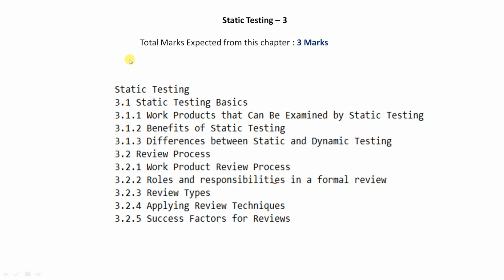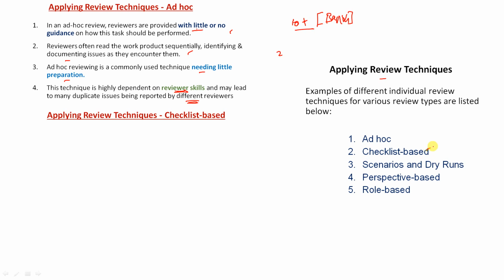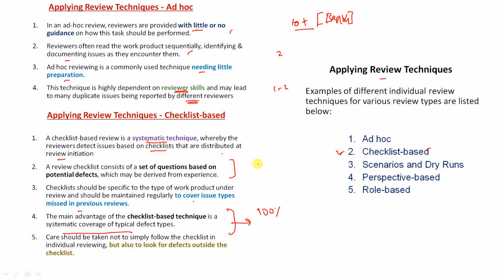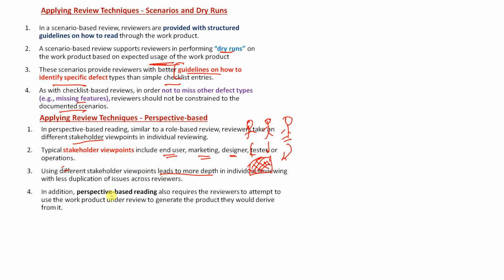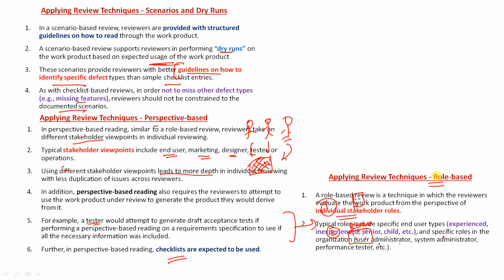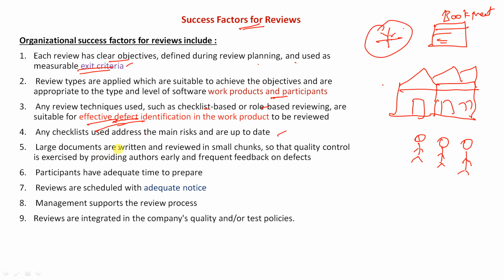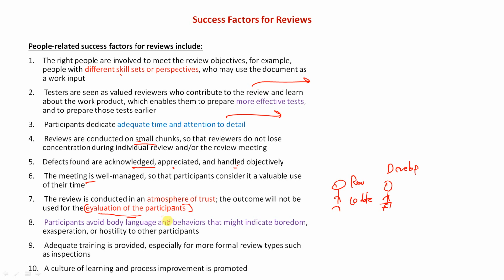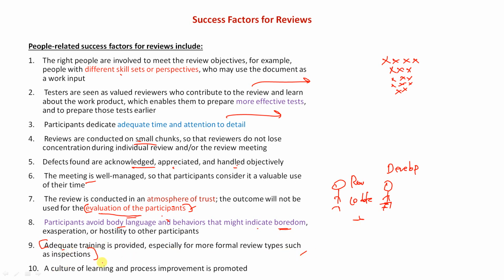Chapter 3.2.4 - 3.2.5 : Applying Review Techniques & Success Factors for Reviewers